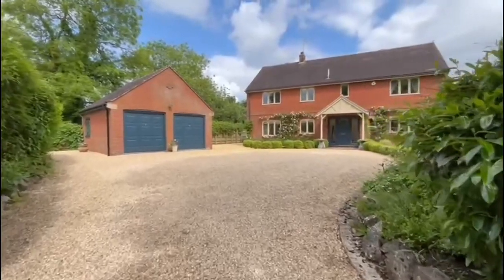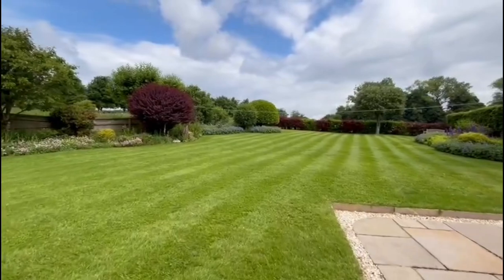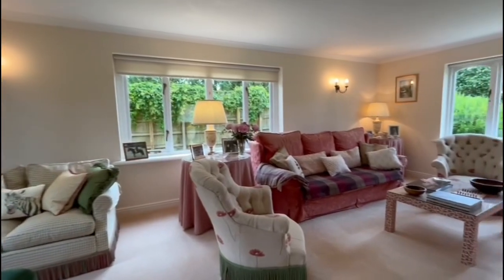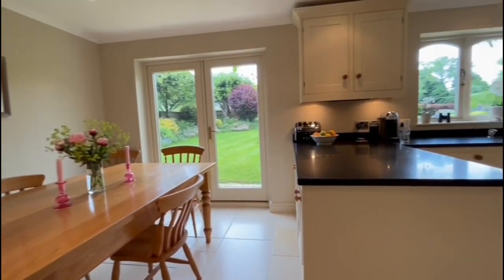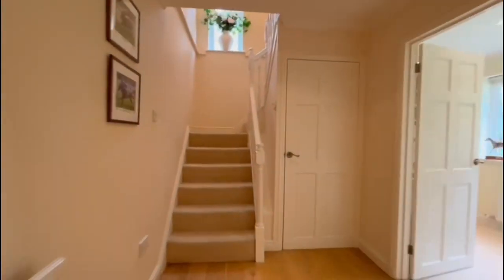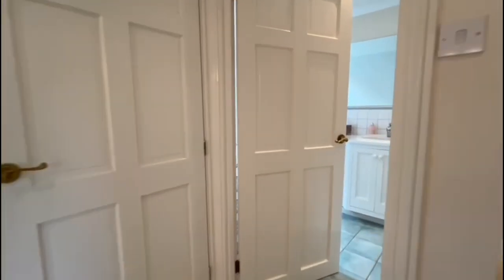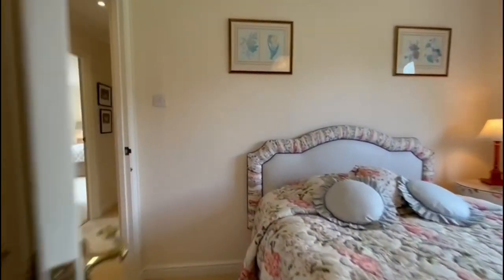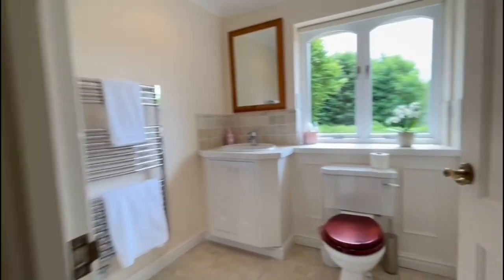Steetley, Ogbourne Maizey, Marlborough, Wiltshire, SN8 1RY: FOR SALE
A wonderful family home set in an idyllic location with features including a GLORIOUS GARDEN & VIEWS BEYOND, beautifully presented accommodation, ample driveway parking and a DOUBLE GARAGE.

DESCRIPTION

Steetley is an attractive and well-designed family home. The accommodation is arranged over two floors and is spacious, light and comprises of an inner porch leading to the entrance hallway. The kitchen/dining room (Cheverell) is shaker style which has fitted wall and base units, granite worktops and electric Aga with limestone flooring and French Doors leading to the garden. There is a utility room with sink and side door also leading to the garden. Triple aspect sitting room with an open fire and also off the hallway is a study and cloakroom. On the first floor, there are five generous bedrooms, three of which benefit to views over the downland to the rear and a family bathroom. The master bedroom has an en-suite shower room.

OUTSIDE
The house stands back from the lane with gravelled drive and plenty of parking. The front garden has an area of lawn and box hedging leading to an attractive wooden porch front entrance. The glorious rear garden has a terrace, lawned area and well stocked flower borders with post and wire fencing, hedging and close boarded fencing with views to the open downland.

SERVICES AND MATERIAL INFORMATION
All mains services are connected except gas and the property operates on oil fired central heating.

Council tax band: G

Energy efficiency rating: D